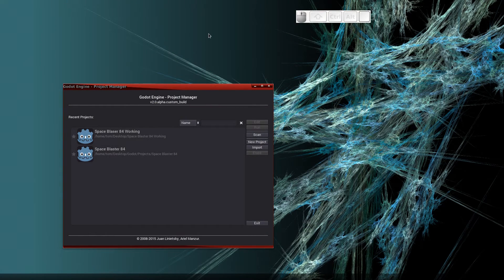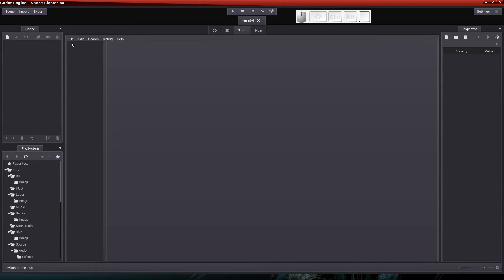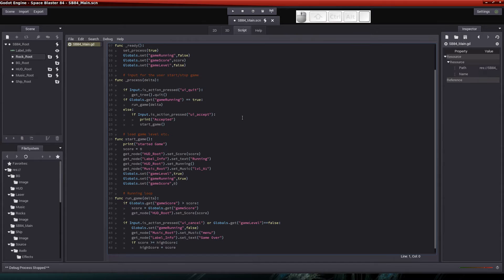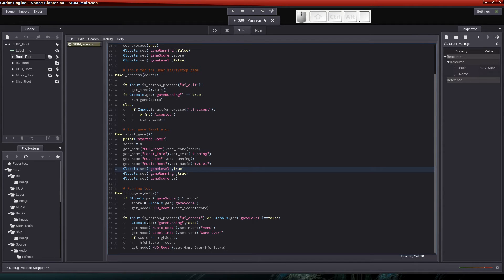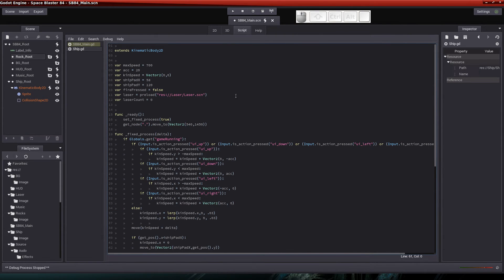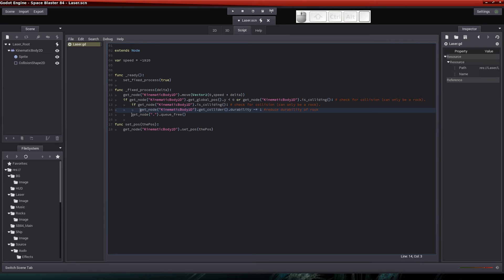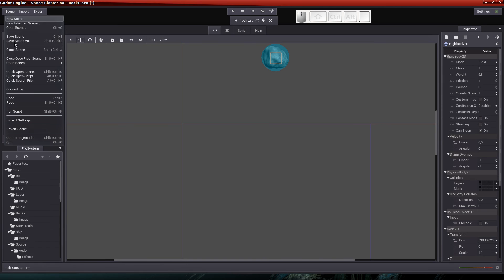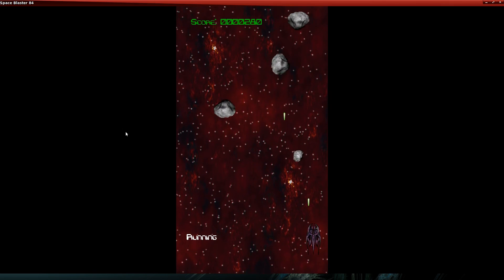11 - Code Update... Space Blaster 84 - Godot Tutorial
Time to put all the scenes together for the Space Blaster 84 game.